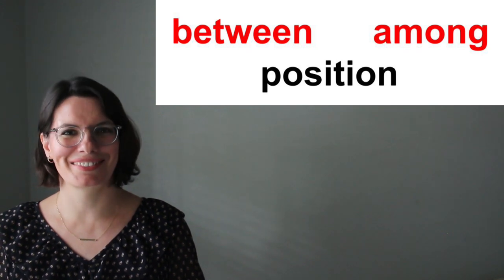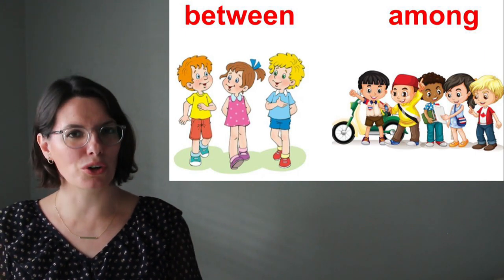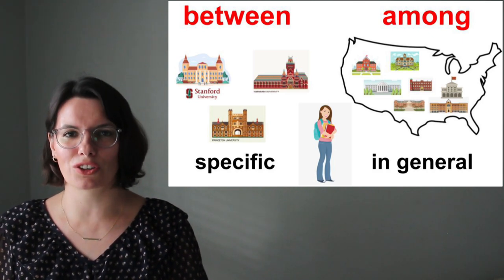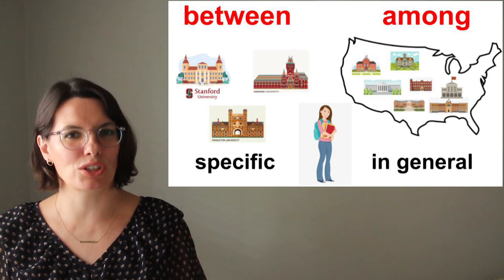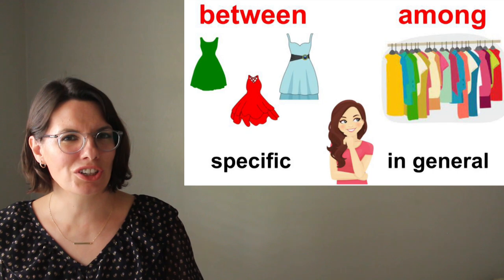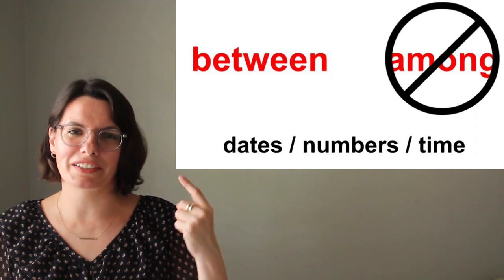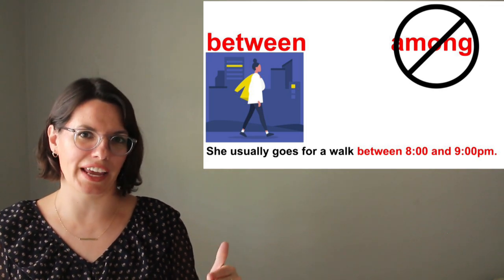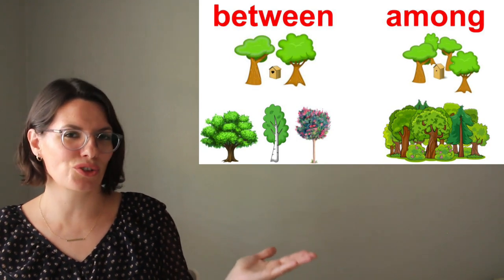BETWEEN vs. AMONG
Learn English grammar, learn the difference between AMONG and BETWEEN